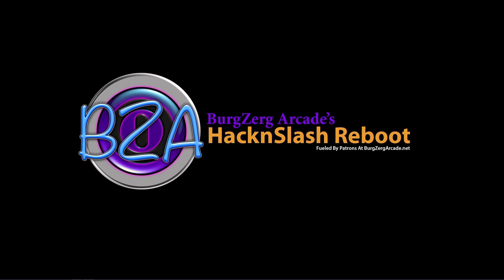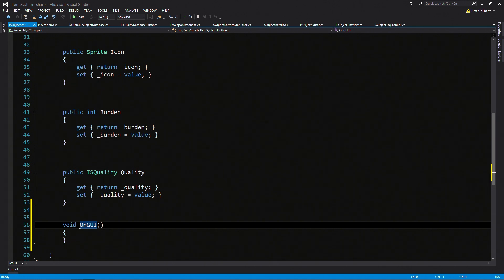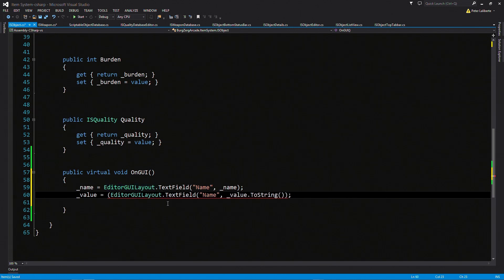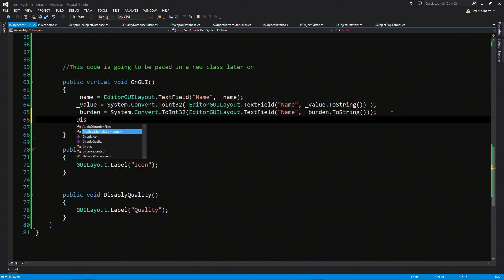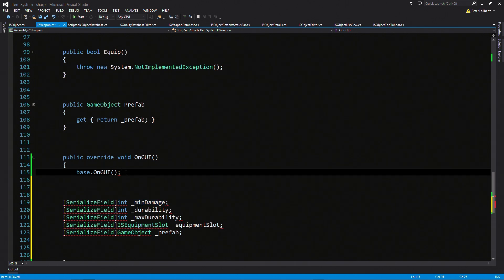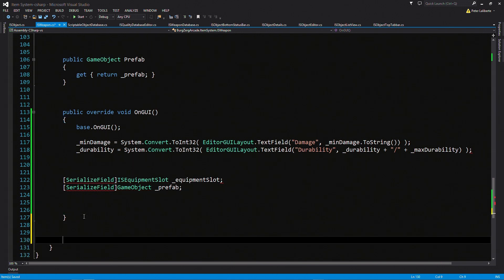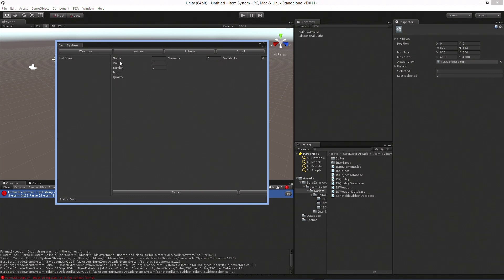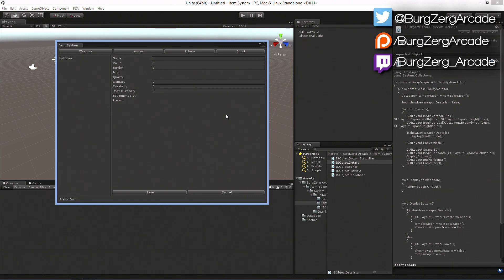Unity 5 RPG Series – 013 Item System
Today we are going to continue working on our OnGUI methods for the ISObject and ISWeapon classes for our Unity 3d Editor.